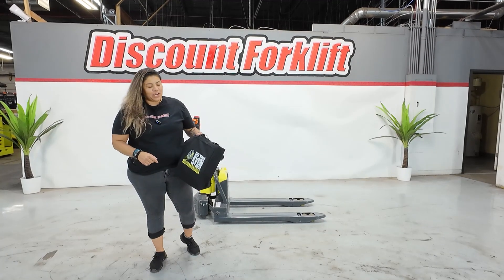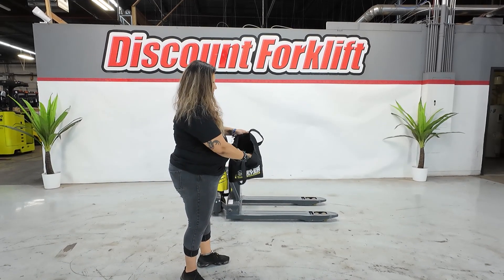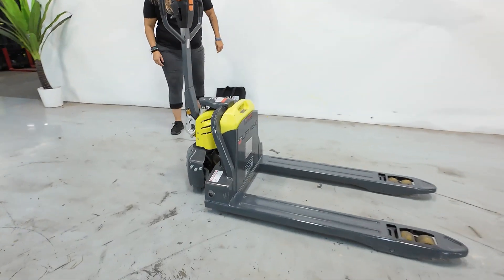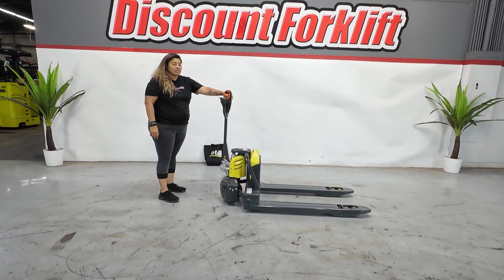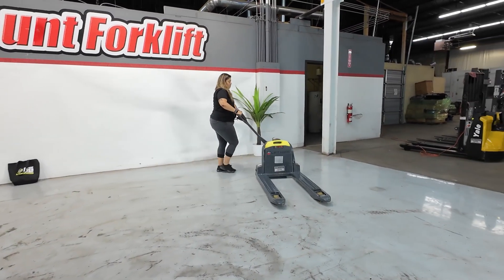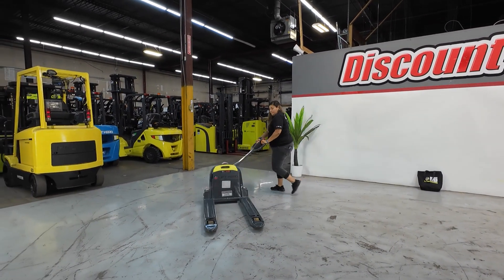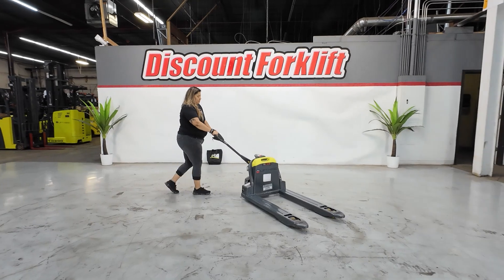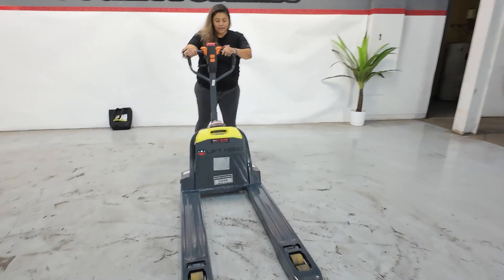LIFT HERO SL20L3 4,500 lb Electric #2892 - Electric Pallet Jack for Sale